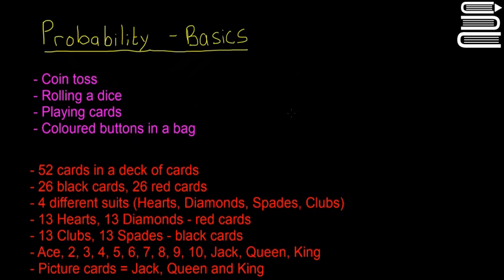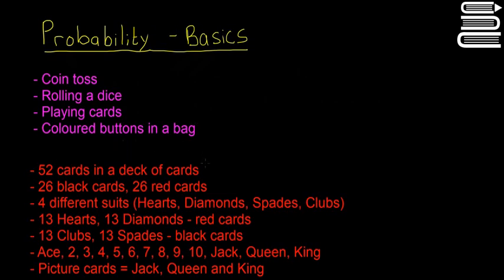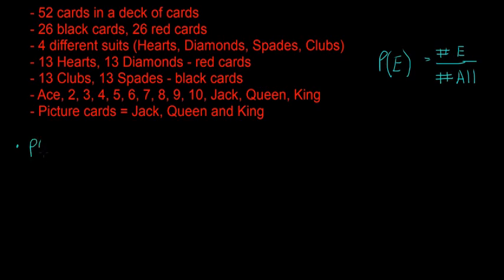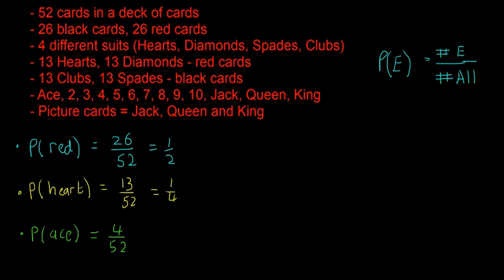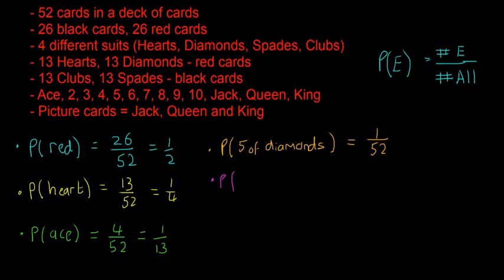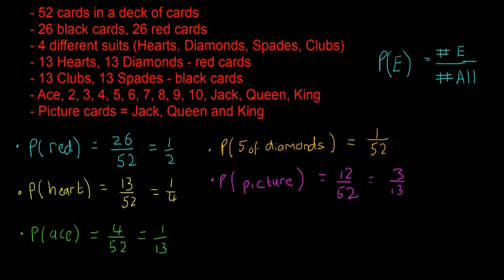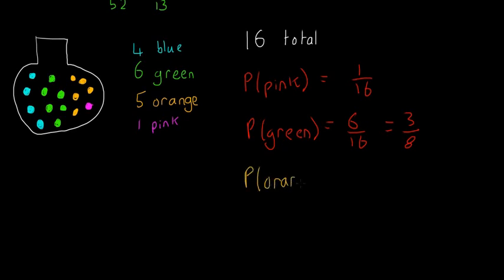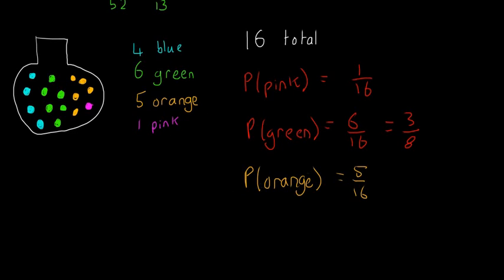Leaving Cert Maths - Probability 3 - Cards & Buttons